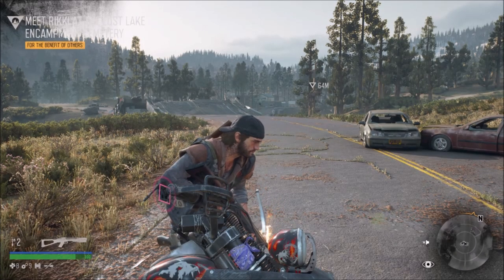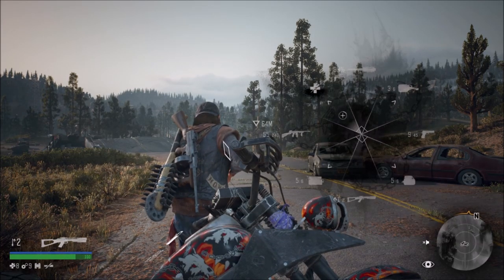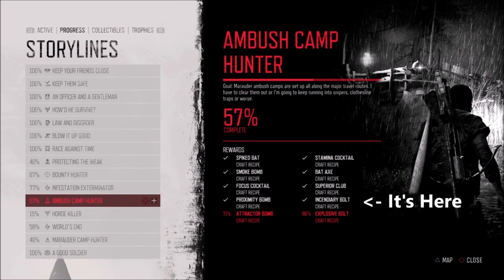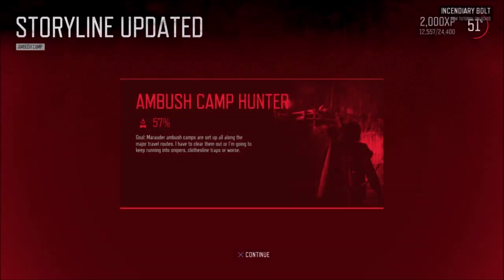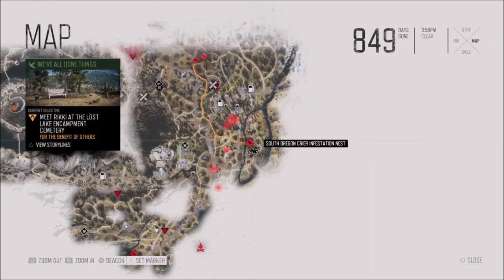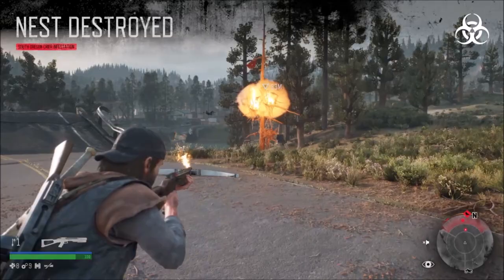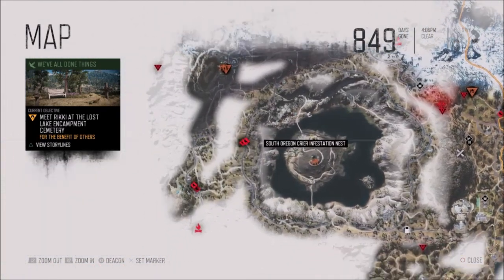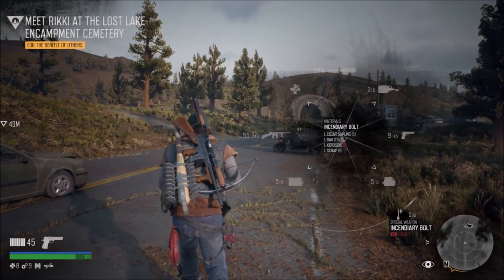Days Gone - Best Way To Kill The Crows & Its Infestation Nest (Days Gone - Kill Crows Best Guide)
In Days Gone, This is the best way to kill the crows and its infestation nest
1. Defeat 57% of the camps
2. Equip the Drifter's Crossbow
3. Equip the Incendiary Bolt & have the correct loot for the bolt
4. Always destroy the infestation nest